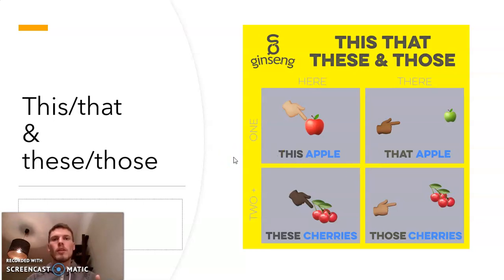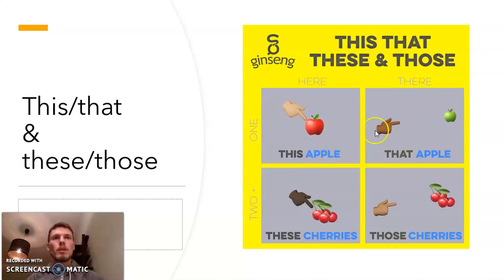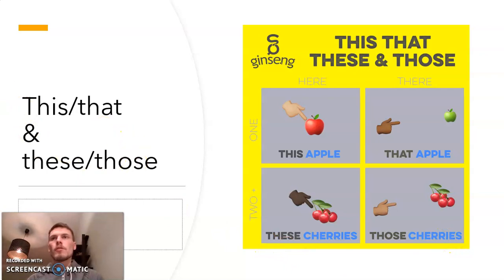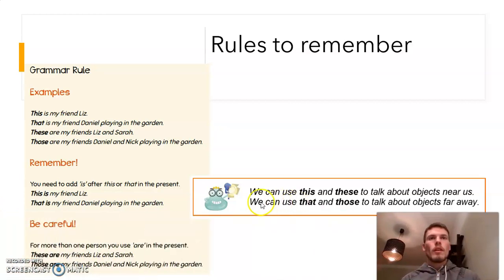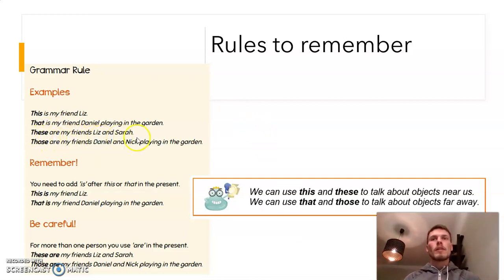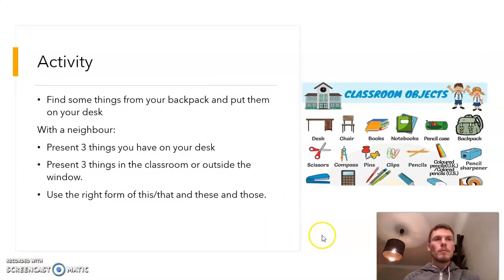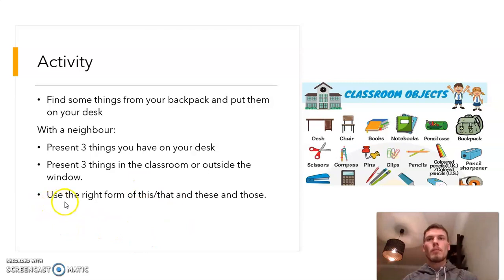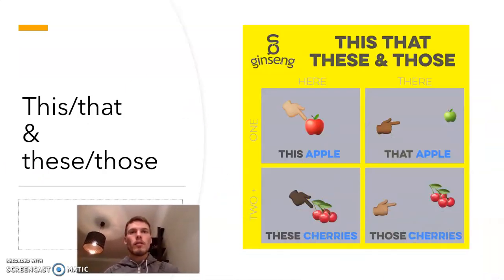How to use this/that correctly